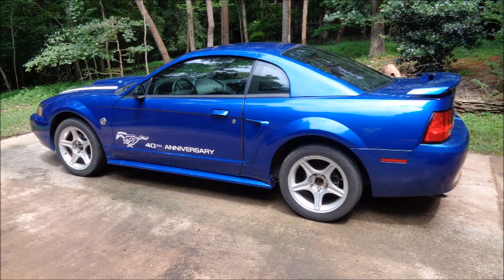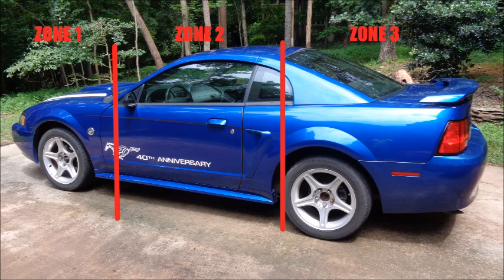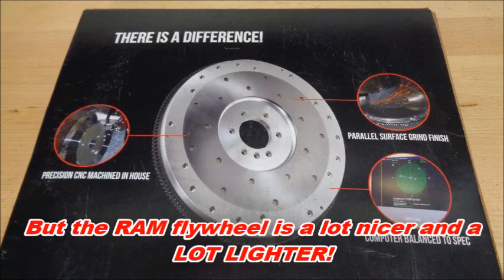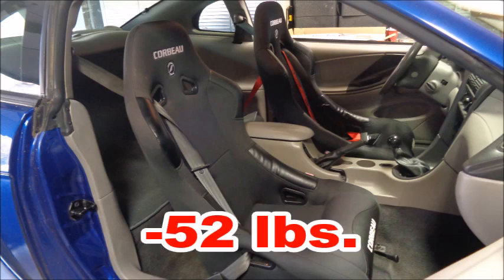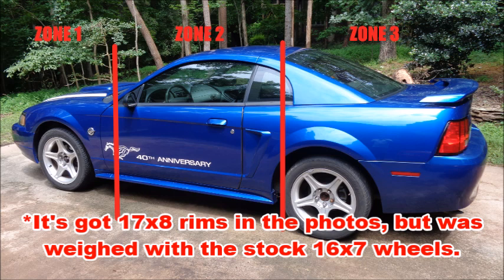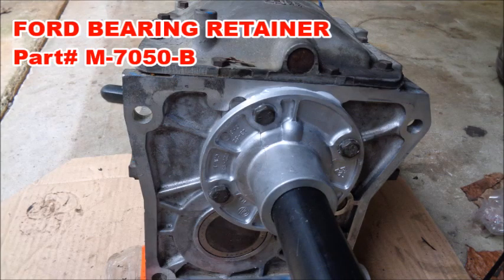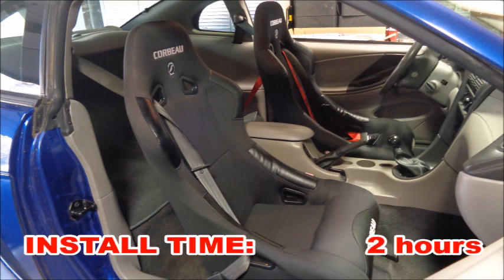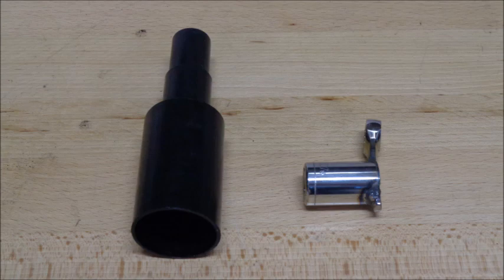MUSTANG ST PART 3: The Power of Balance (Weight Reduction Parts Review)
Weight distribution directly impacts handling. Autocross Mustangs need better balance. This video showcases and reviews the RAM Billet Aluminum Flywheel, Fully Torqued Racing Lightweight Front Bumper Support, Corbeau Forza Seats, and Ford Racing Aluminum Driveshaft.

It’s always easier to pack on pounds than lose them. That’s especially true with cars. Starting with a 2004 V6 Mustang means I have a lighter engine up front, and a lighter car overall. Being able to choose where I add and subtract weight makes it easier to get that 53/47 weight distribution ratio closer to 50/50. And that’s the whole point of the ST: a New Edge Mustang that feels as nimble as a Miata. Can a few lightweight parts really change the DNA of my pony?